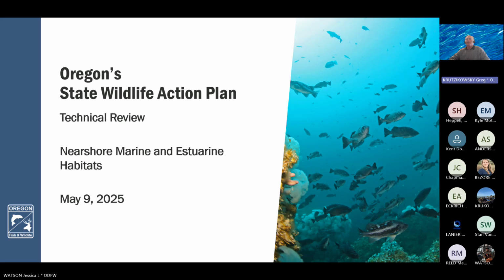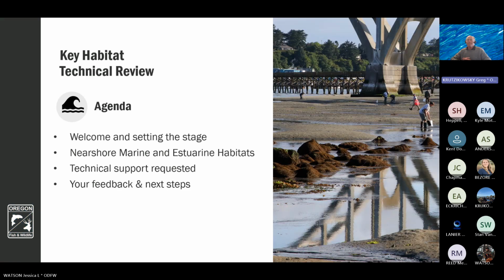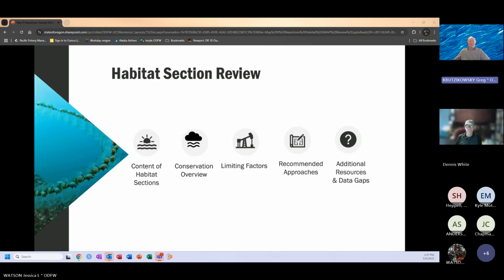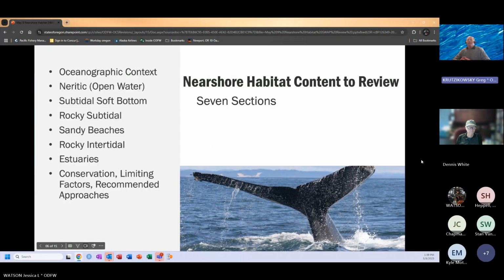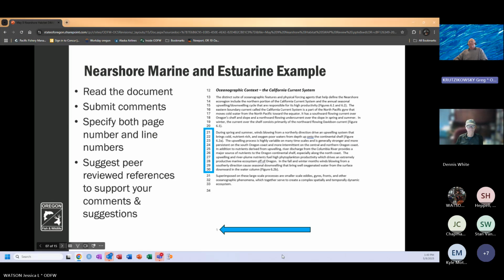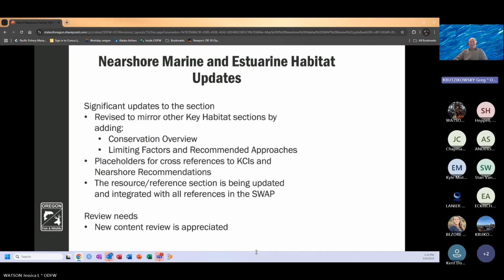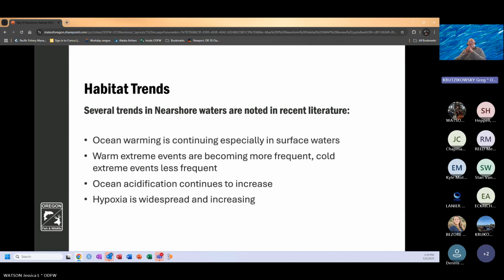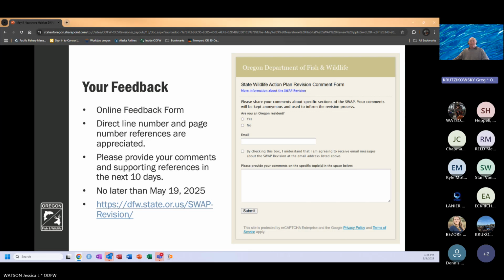Nearshore Marine Habitat SWAP webinar 20250509 133054 Meeting Recording